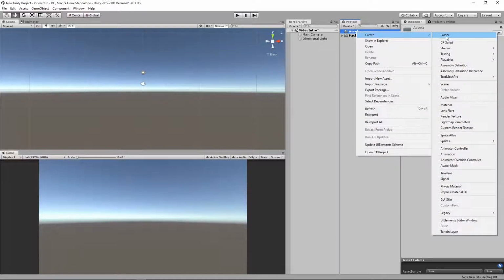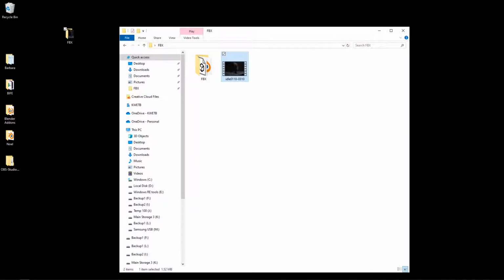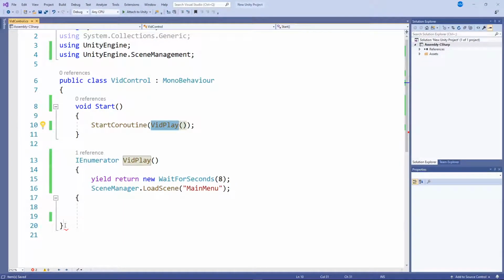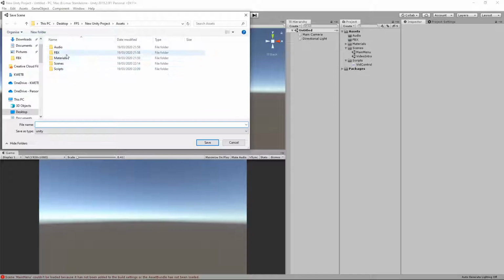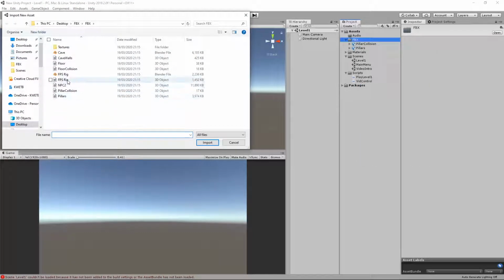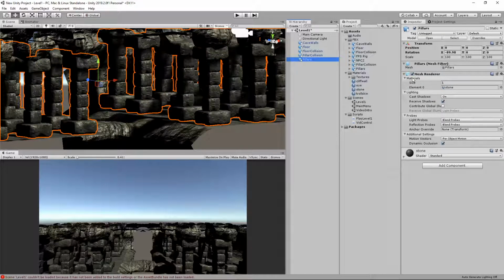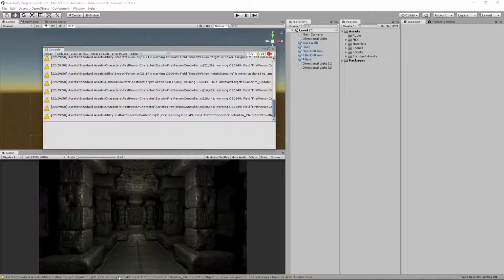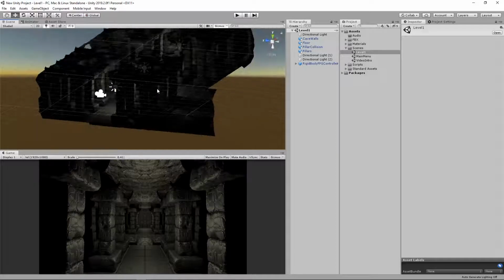Unity FPS Part1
Basic setup with FBX objects